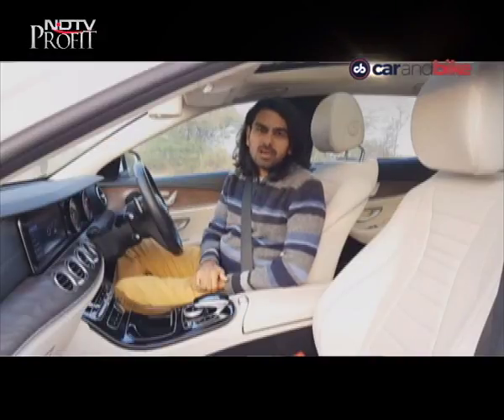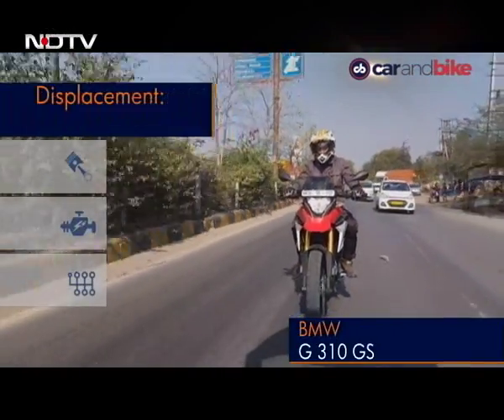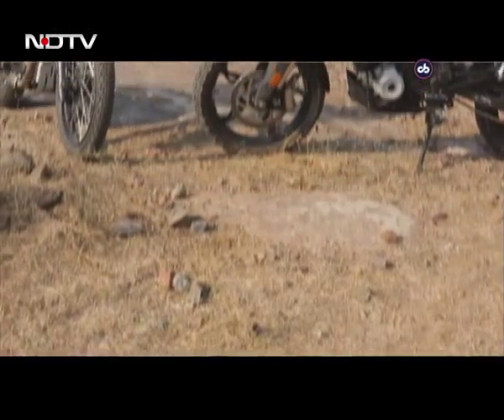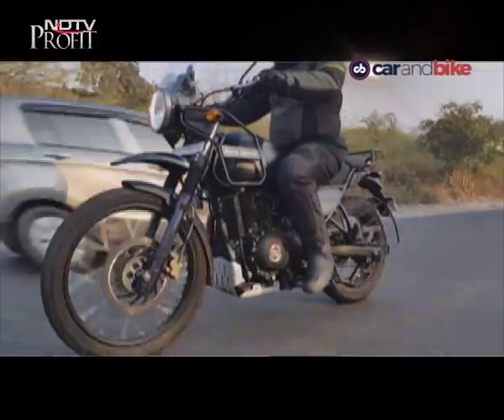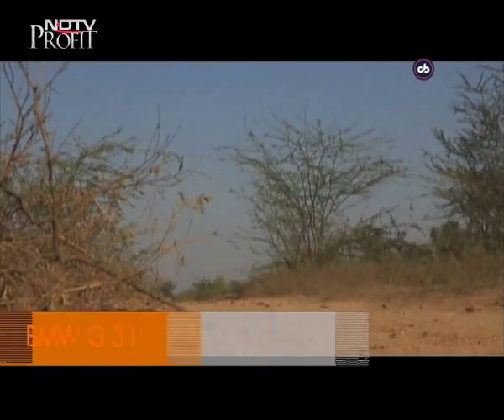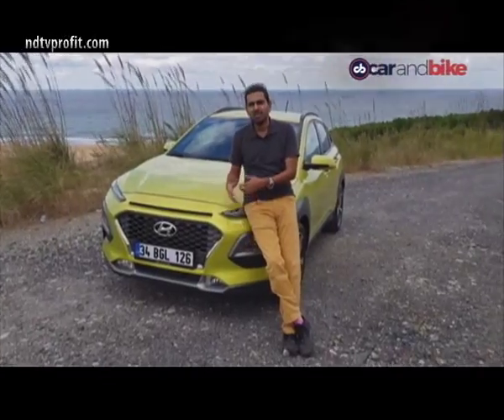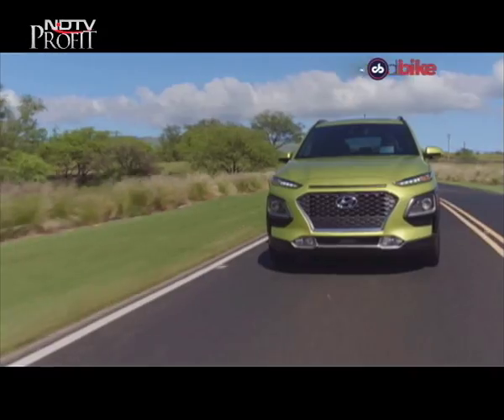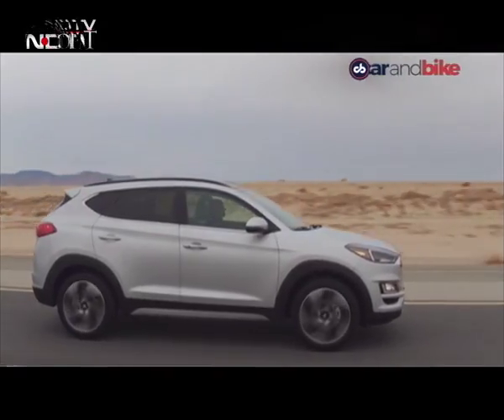BMW G 310 GS vs Re Himalyan, Hyundai Kona And 2019 Tuscon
We spend some quality time with the smallest and the most affordable BMW motorcycle from the ‘GS’ family, the BMW G 310 GS and see what all it has to offer and how it performs. Also, we pit it against the Royal Enfield Himalayan ABS. We get behind the wheel of Hyundai's hot selling new crossover - the Kona, and also drive the new Hyundai Tucson facelift and this one is coming to India sometime later this year but we have all the details for you.